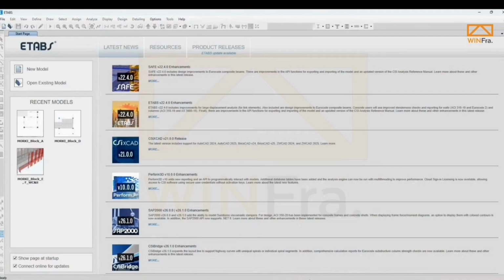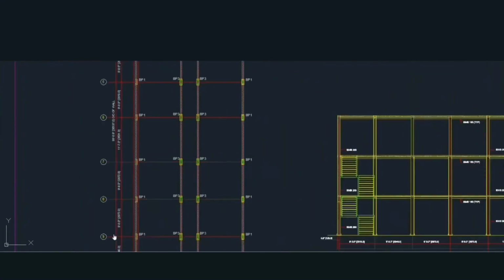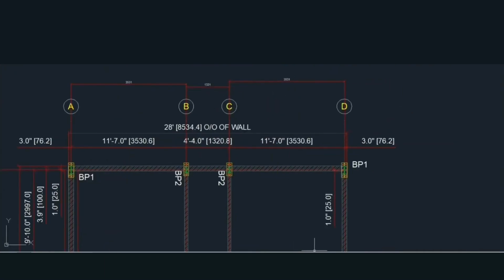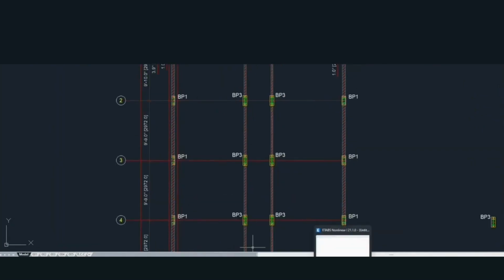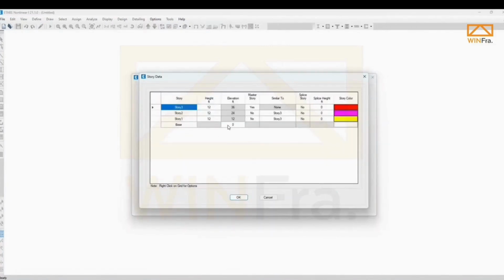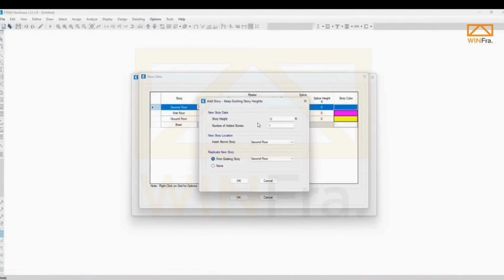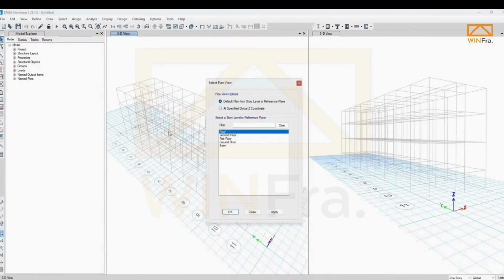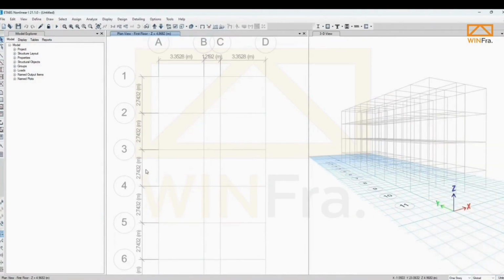ETABS FULL COURSE EPISODE 01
At WINFra BRIDGE, we offer:
✅ ETABS Full Course – From basics to advanced concepts
✅ Industry-Ready Training – Online & offline programs tailored to your needs
✅ Hands-On Learning – Practical sessions with real-world applications
 Designed for aspiring engineers and professionals who want to stay ahead in the field of civil engineering.